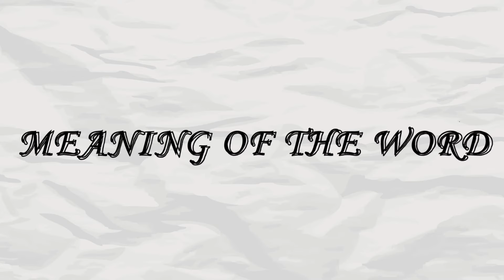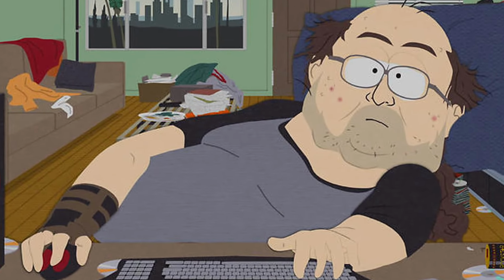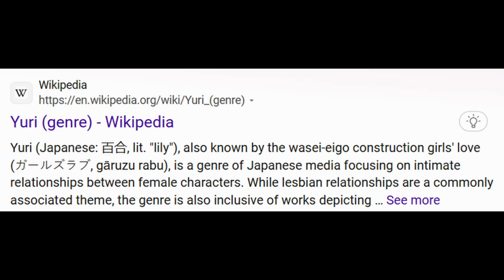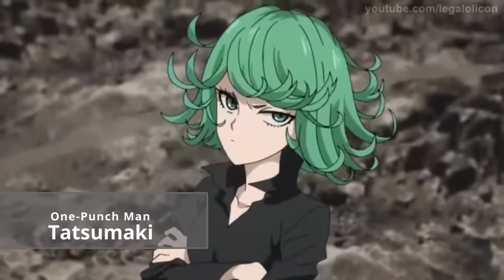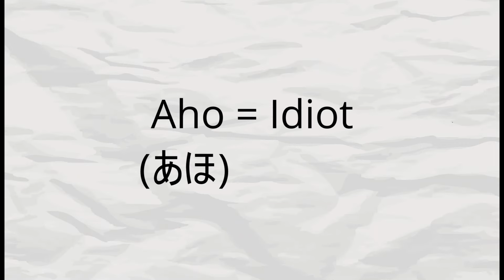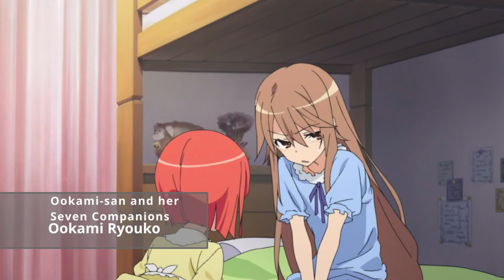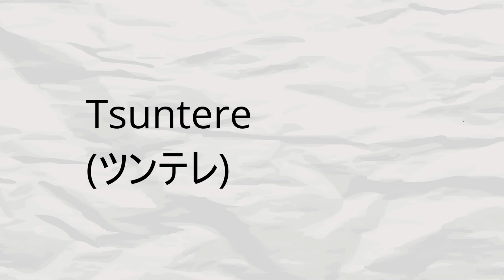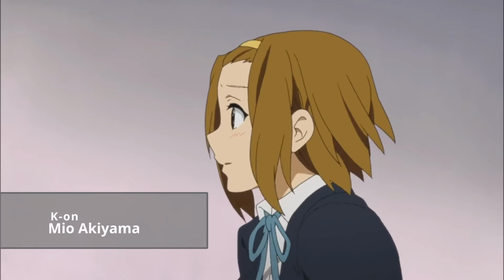Everything YOU Need to Know About the TSUNDERE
This is everything YOU need to know about the popular and very common anime character type known as the tsundere.

Timestamps:
0:00 intro
0:49 What does tsundere mean?
1:28 What is gap moe?
2:31 typical tsundere character arc
3:04 Tsundere templates
5:01 The origin
6:07 The first tsundere
7:35 Default Moods
8:08 Biridere
8:45 Gandere
9:32 Gundere
10:33 Tsundore
11:27 Tsun-pure
12:05 Combinations
12:16 Tsun-aho
13:15 Tsunshun
14:18 Tsuntere